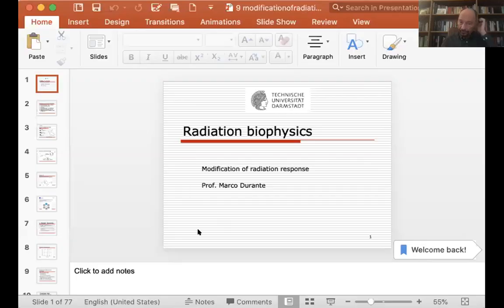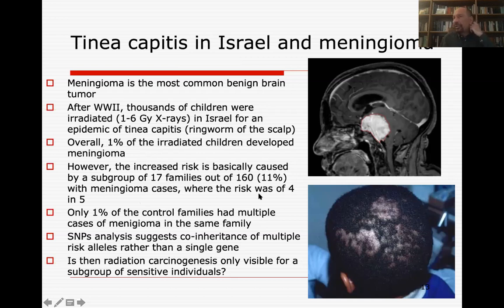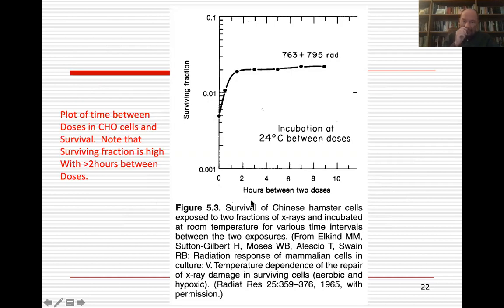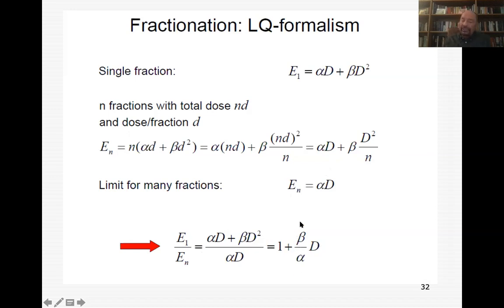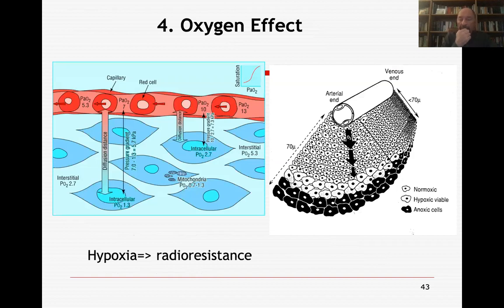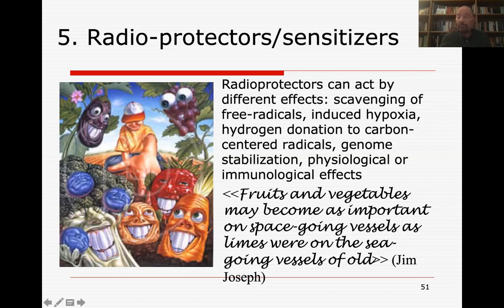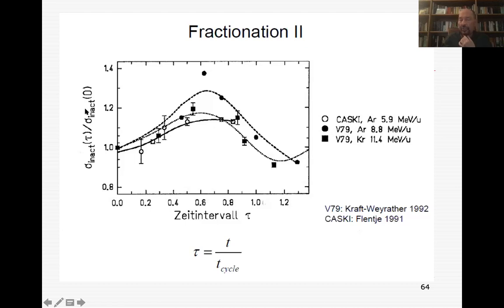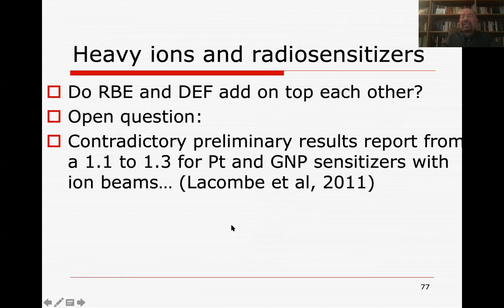Lecture 9 Modification of radiation response